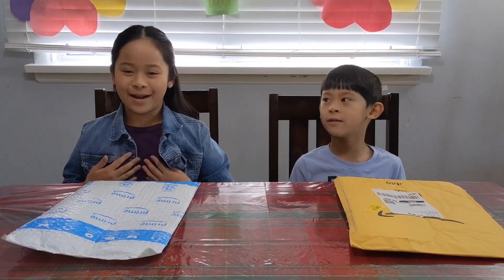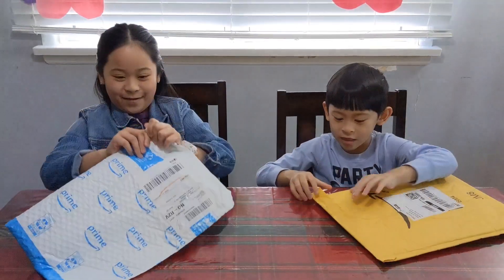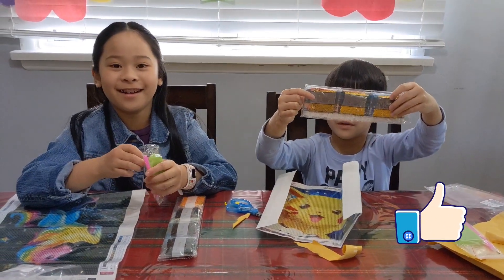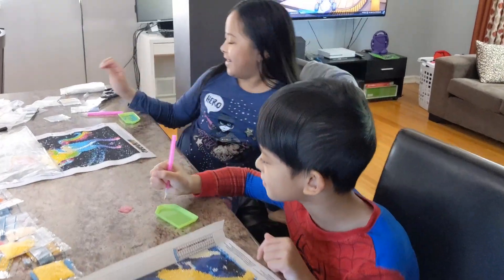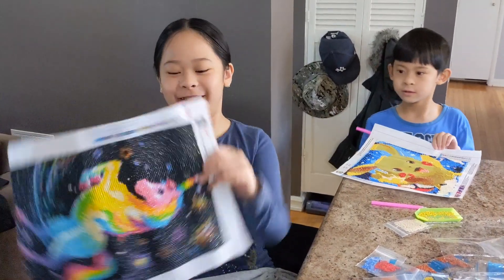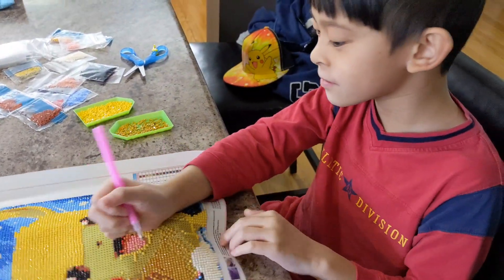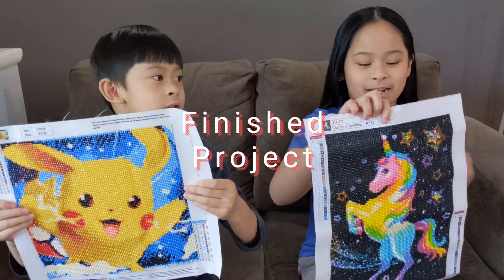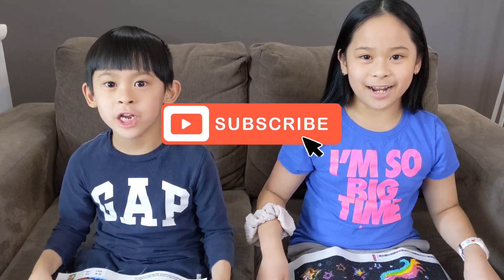Diamond Painting for Kids Pikachu And Unicorn!